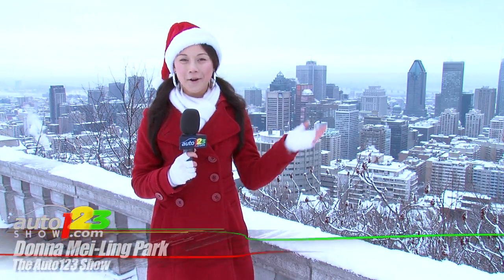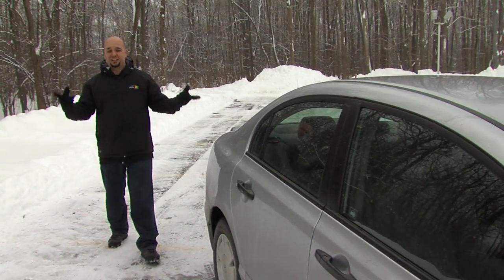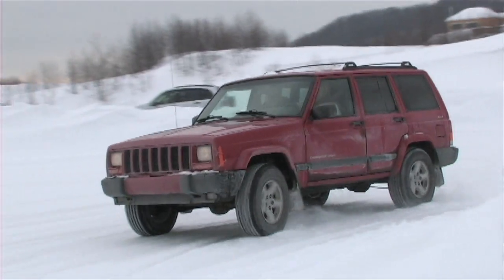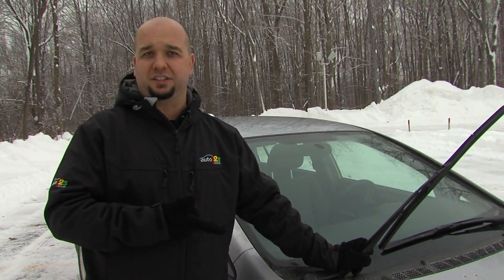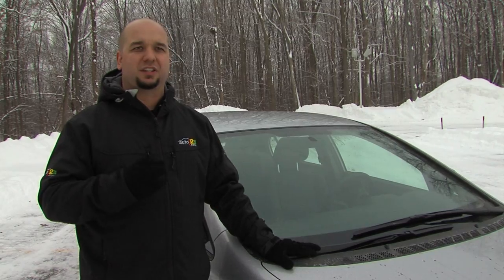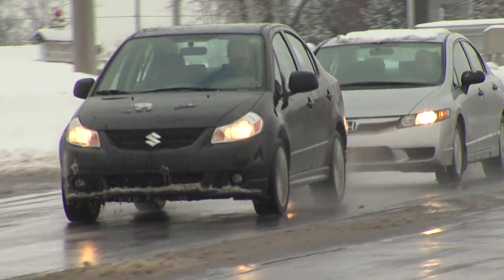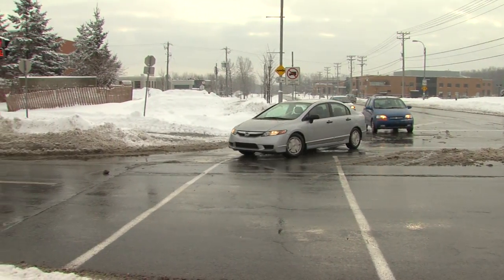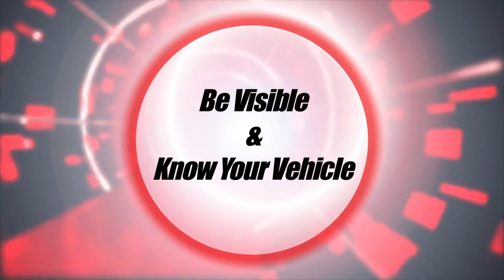The Auto123 Show 05x01 - The Pit Stop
Welcome to our Holiday Special! The Pit Stop will fuel you up with Winter Driving Tips. Chat with Donna and follow her automotive adventures